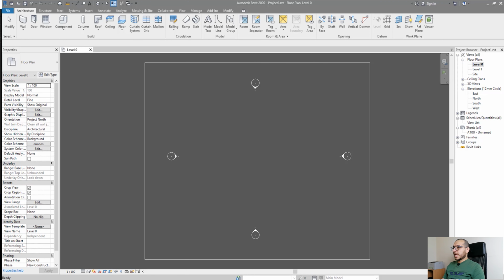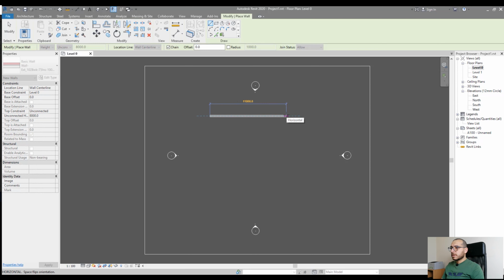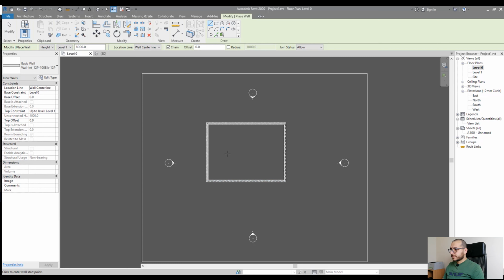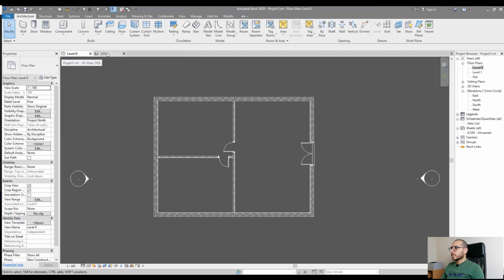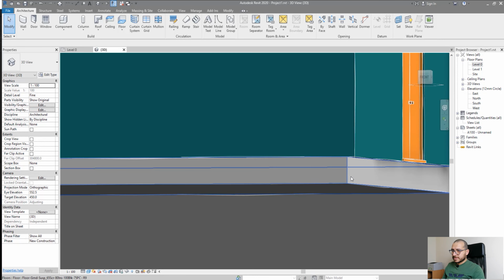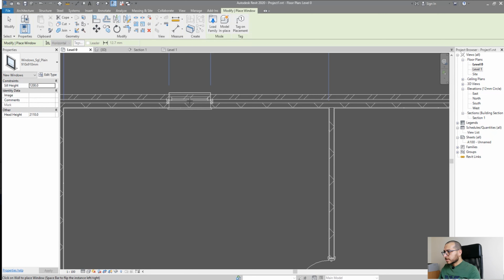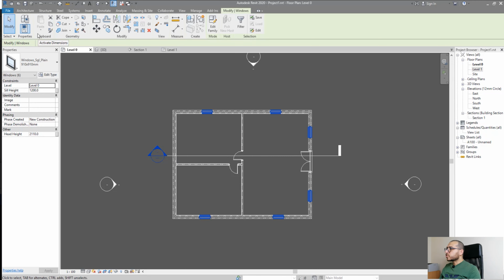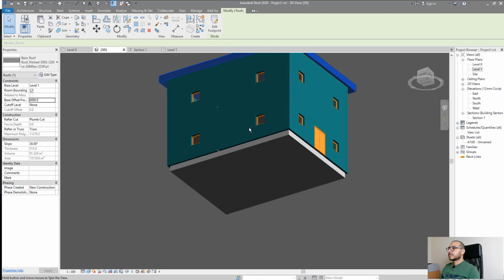Create a simple house in your first Day Revit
This lesson was scientifically prepared to make new Revit users comfortable and show them a simple workflow. It discusses the making of family types like walls, floors, roofs, doors, and windows.
In the upcoming lectures, we will demonstrate how Autodesk Revit works step by step starting from its Interface.